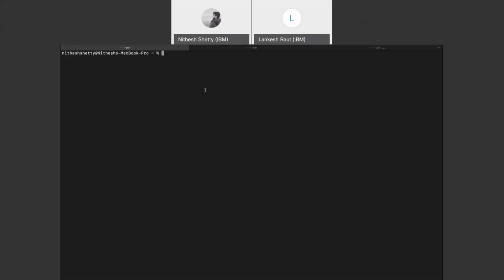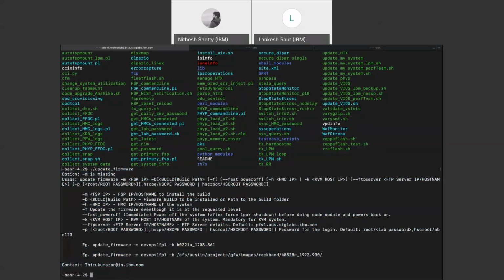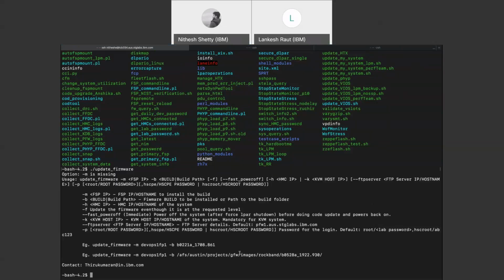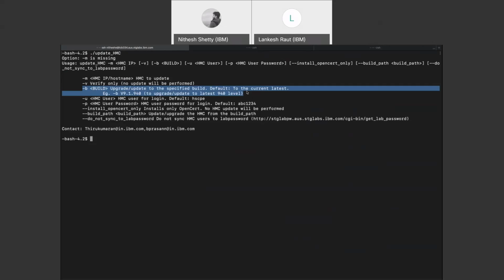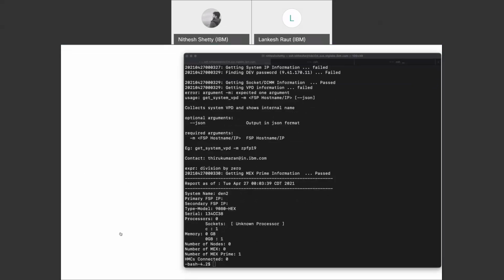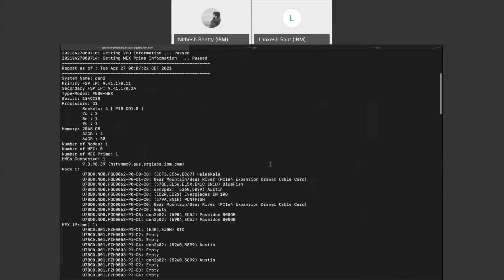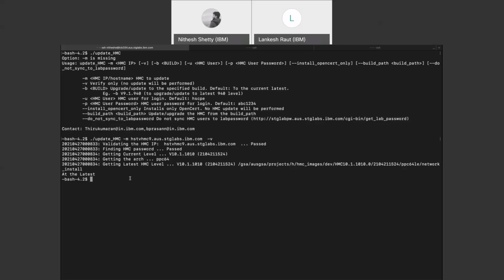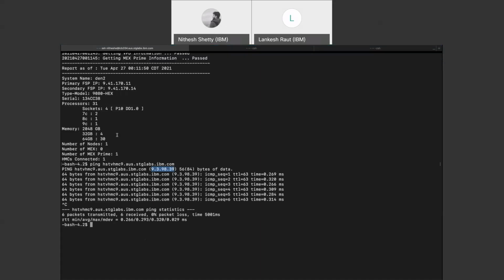Firmware update and HMC Update in IBM by Nitesh Shetty and Lankesh Raut (Copyrights in IBM)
Firmware update and HMC Update in IBM by Nitesh Shetty and Lankesh Raut (Copyrights in IBM) Educational Video for Training Fresher Linux Engineer, System Engineer and Unix System Engineer.